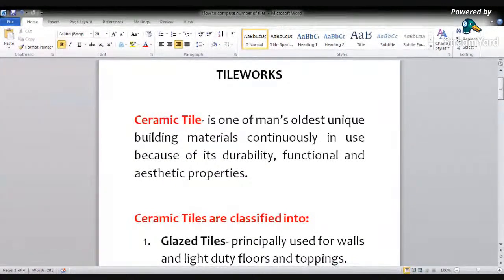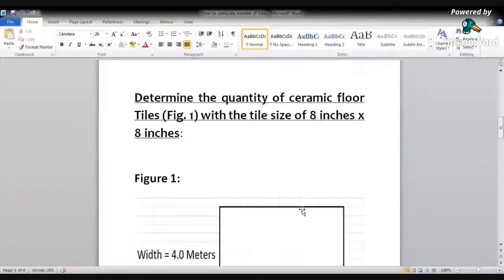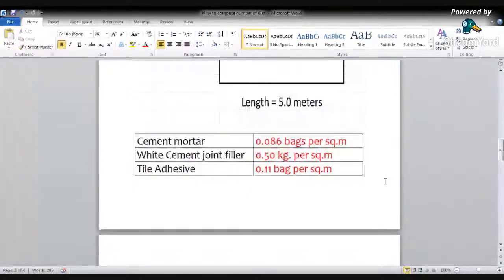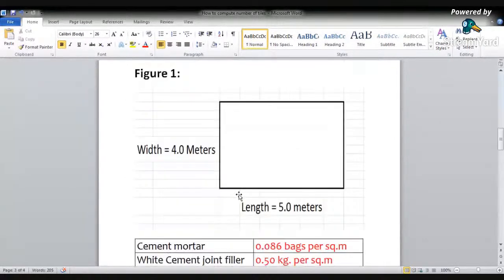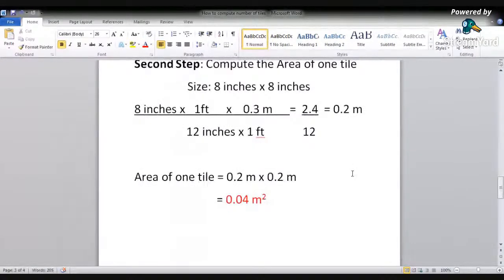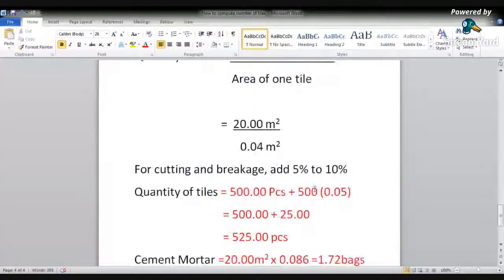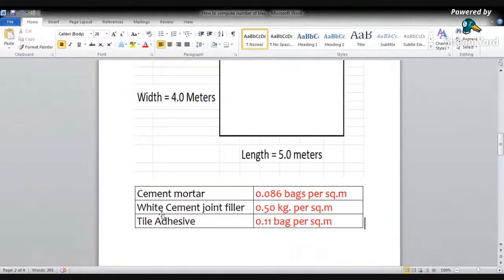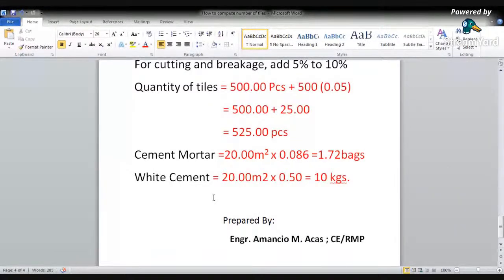Civil Engineering Topic (Construction Estimate - How to compute number of tiles)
How to compute number of tiles